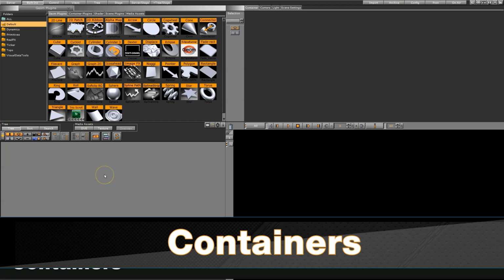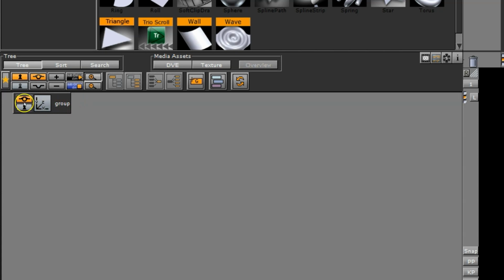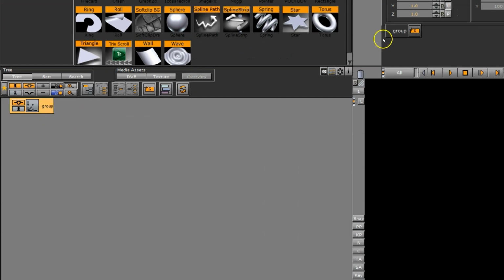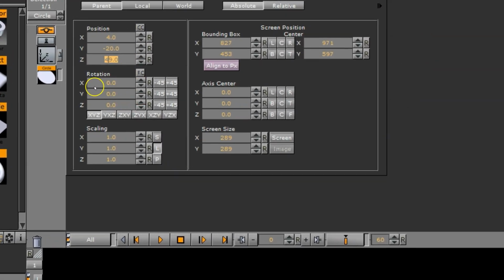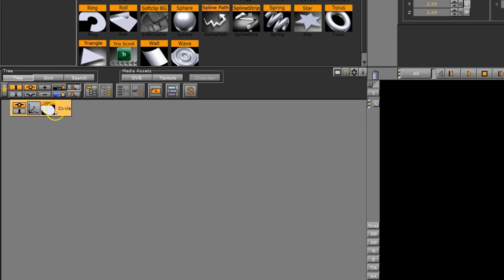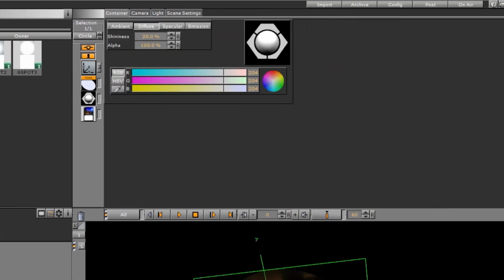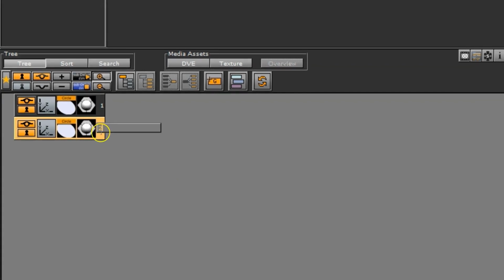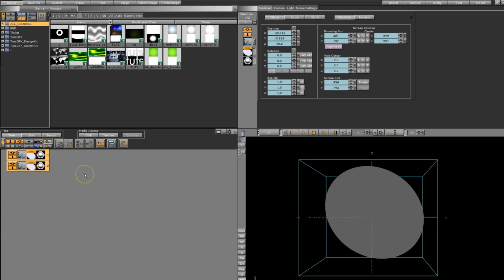Vizrt 3 Containers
What are Vizrt Containers? Vizrt containers hold elements which allow one to create a parent/child or (container/sub-container relationship). By clicking on various icons of the container a user can enter different windows of the user interface of the Vizrt Artist software.

You can add different elements to a container within your scene tree. Containers are a major component of Vizrt design and a fundamental foundation of doing anything in Vizrt Artist.